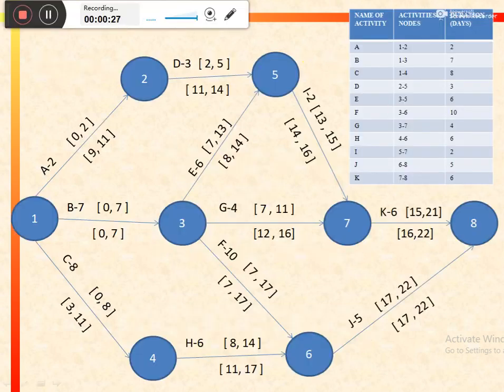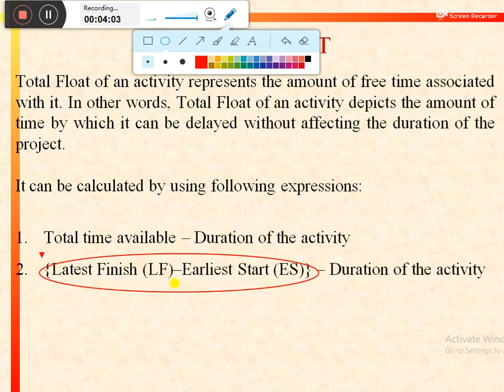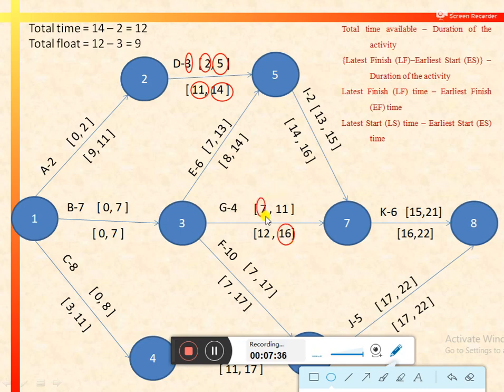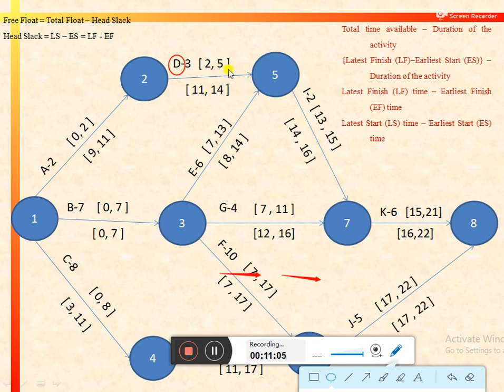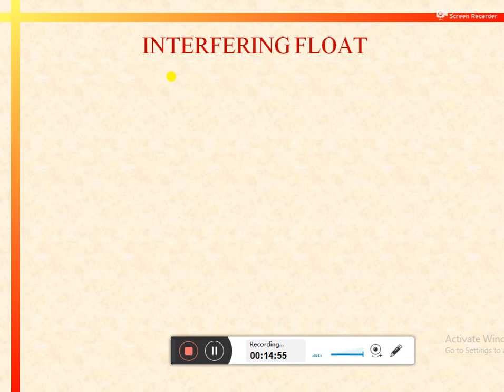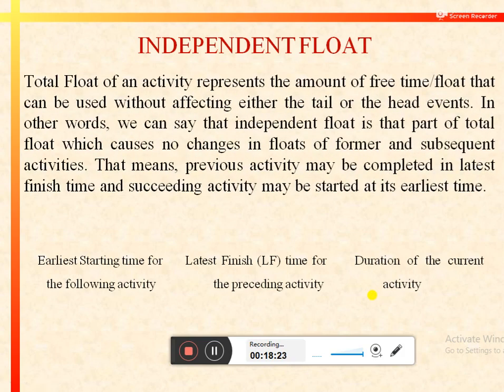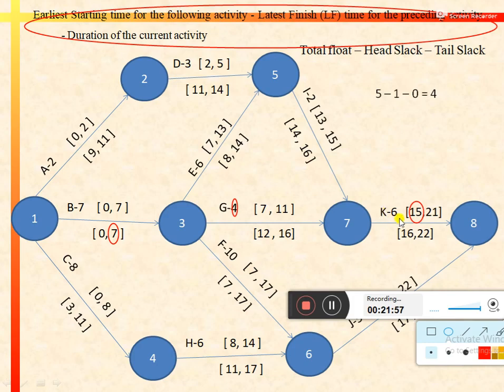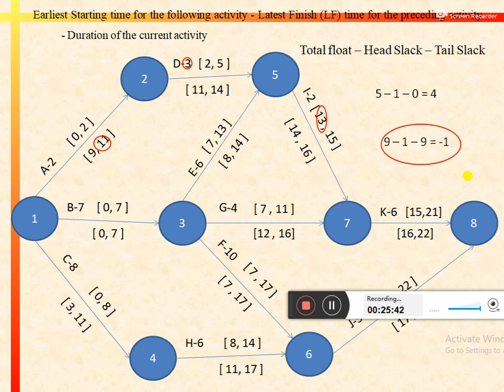PERT CPM 3 Calculation of Floats